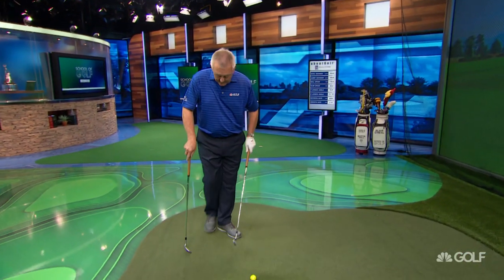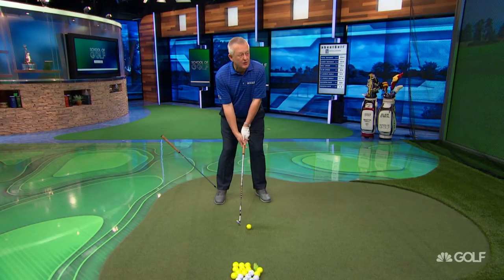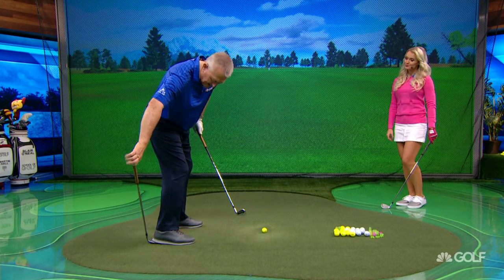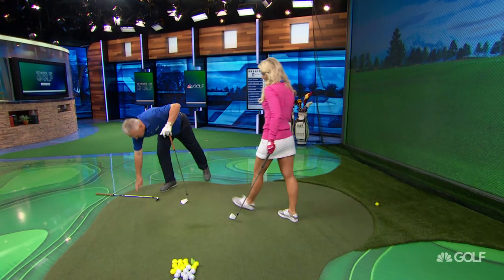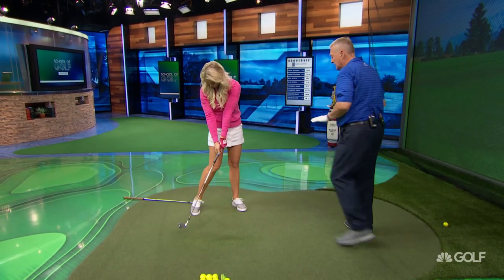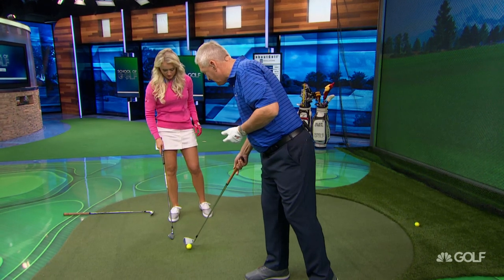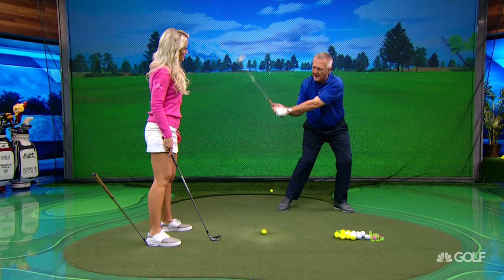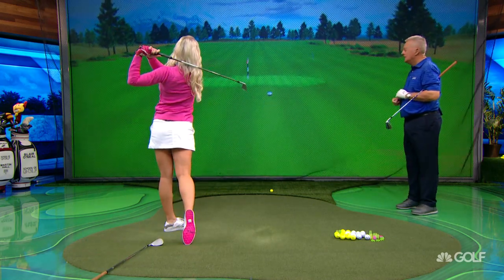School of Golf: Drop It Before You Pop It (Weight Transfer Drill) | Golf Channel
Blair O'Neal and Martin Hall demonstrate a drill to help with weight transfer to improve your golf swing. Download Golf Live Extra and watch from anywhere!